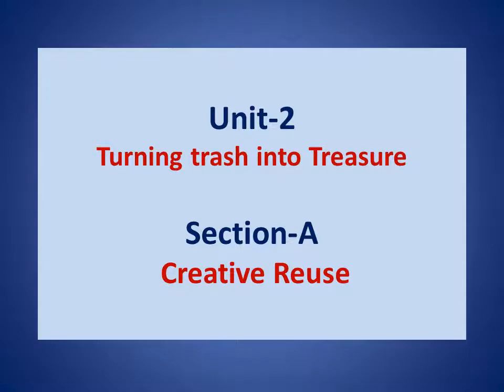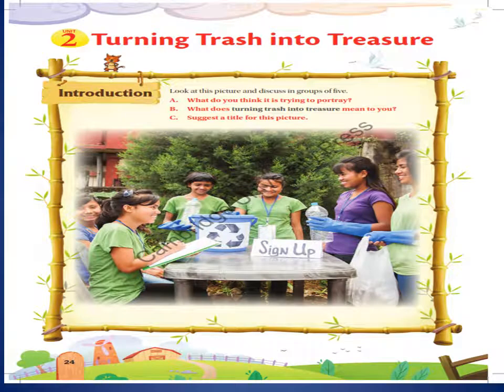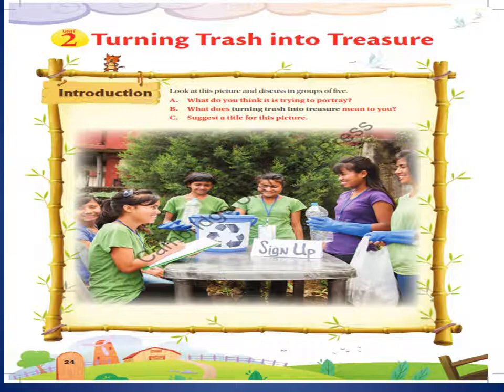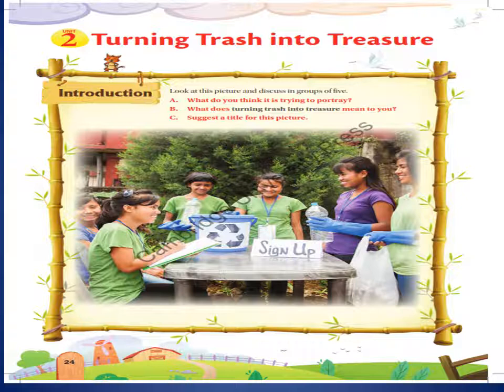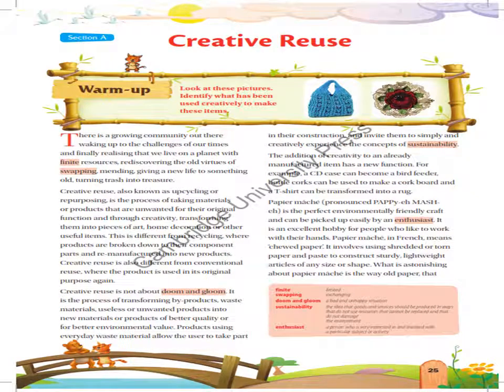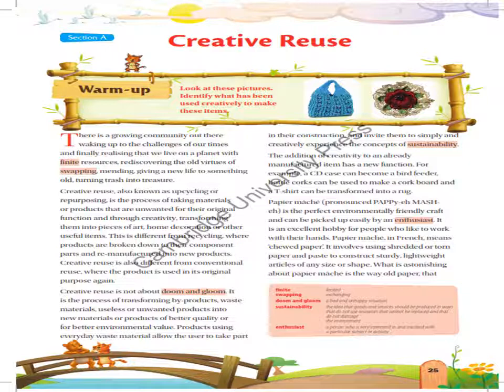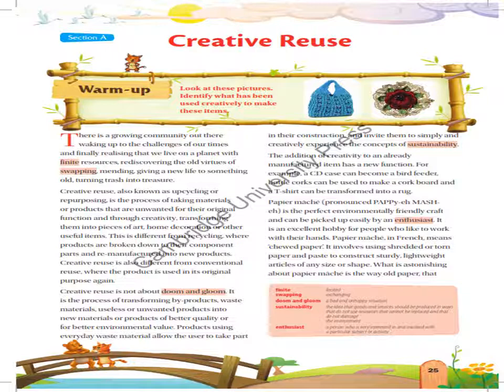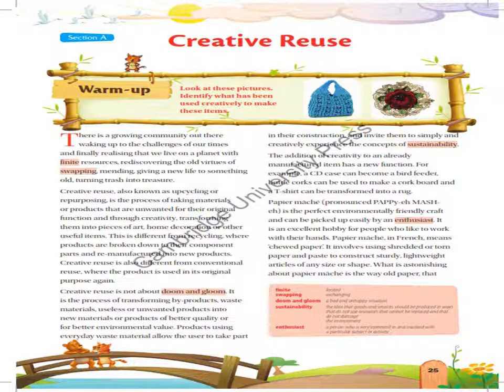TCS VIII-English, Creative Reuse, Lecture 1